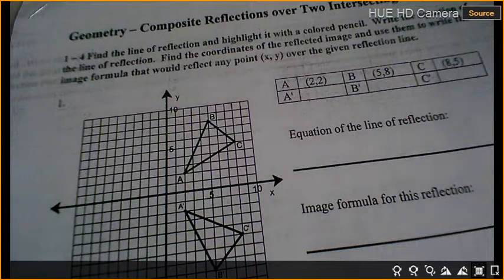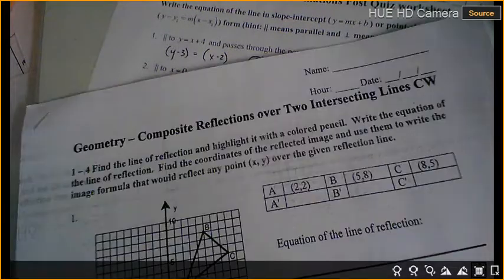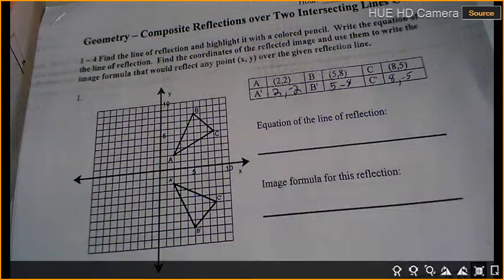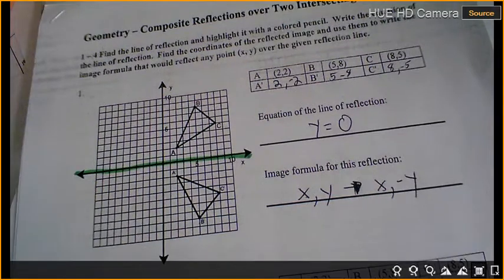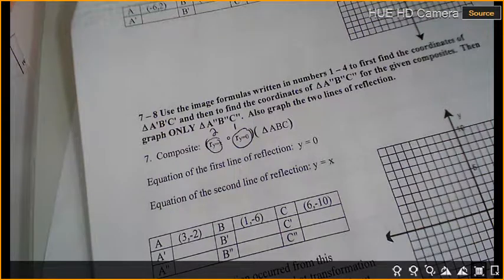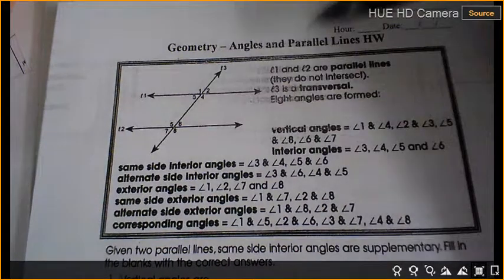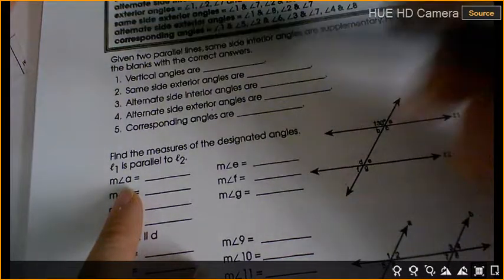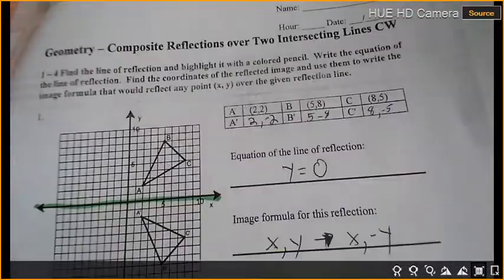Geometry 11 11